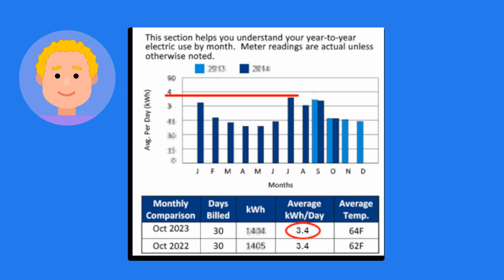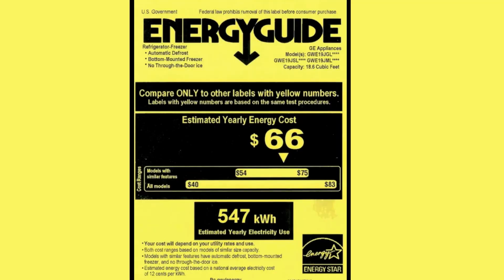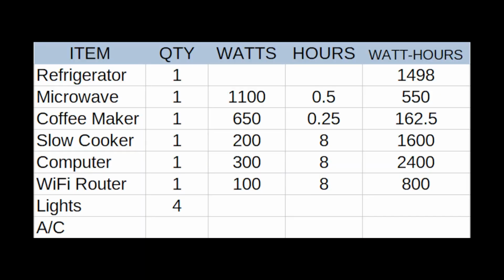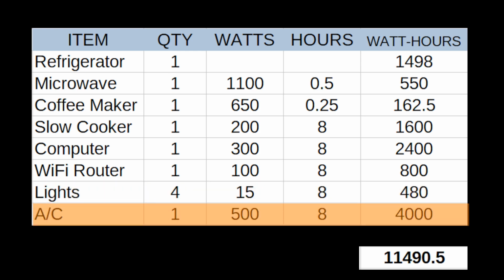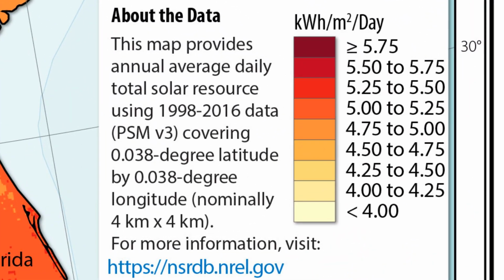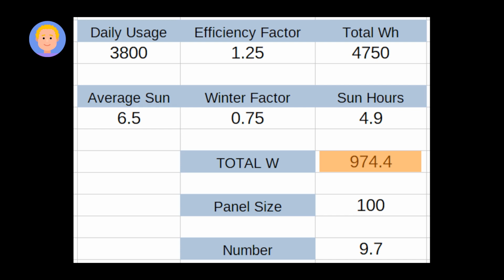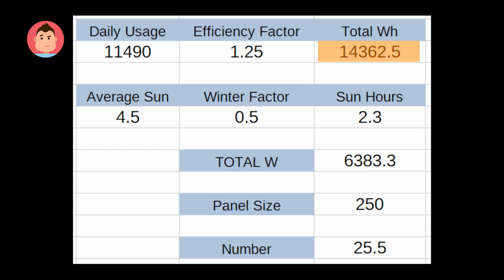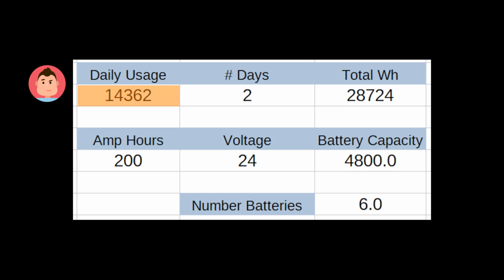Simple Way To Size Your Solar Electric System.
In this video, I give two examples of a simple method to estimate how many solar panels and batteries are needed to cover daily electric needs.